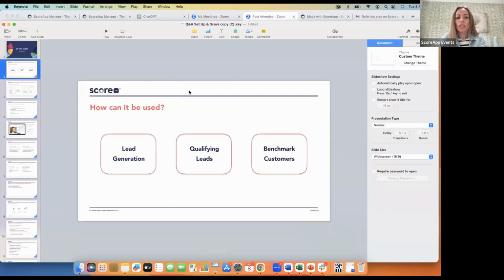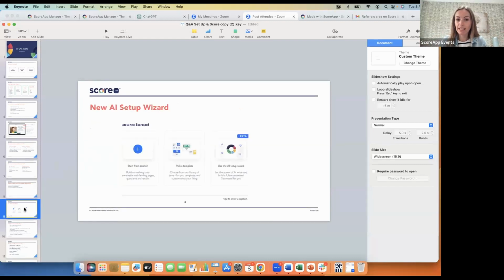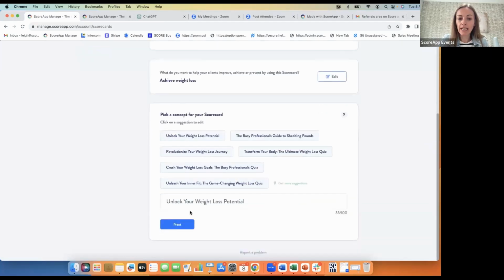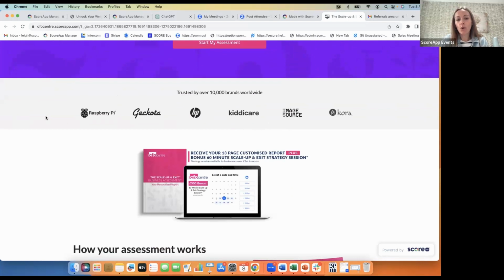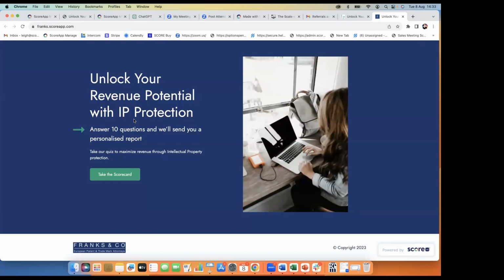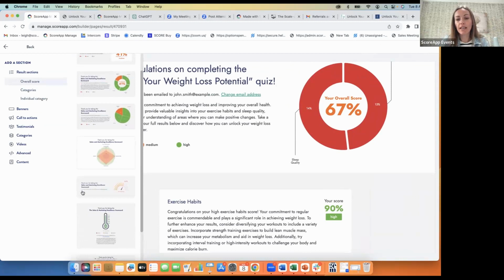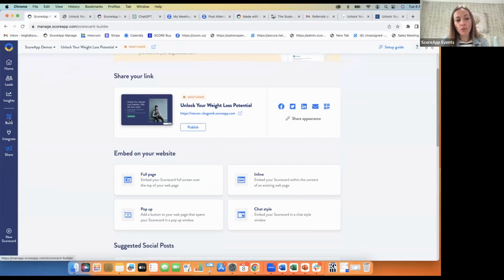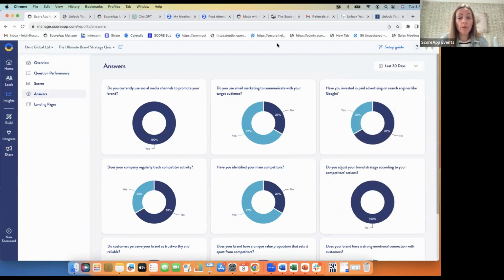Set Up and Score 2023 | August 8th 2023 ScoreApp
Launch your next lead generation campaign in 30 days with four weeks of hands-on expert support. Registration closes 30 September. Welcome to our Set Up and Score webinar featuring Leigh Simons. In this engaging tutorial, we delve into the process of setting up your scorecard and initiating your inaugural campaign.

Leigh will also showcase the exciting AI Quiz Builder through a live demonstration. This segment aims to address your queries while offering a detailed walkthrough on leveraging your scorecard for optimal marketing achievements.

If you require further assistance, please visit the ScoreApp Learning Centre, where you can access a plethora of valuable resources.